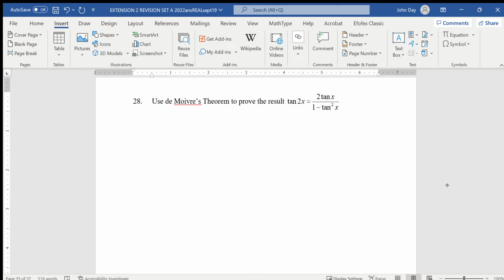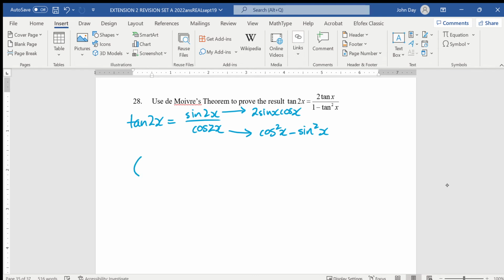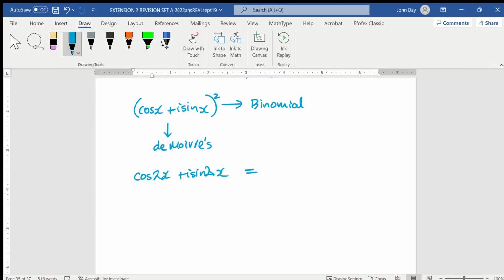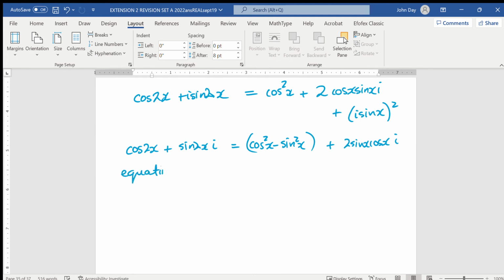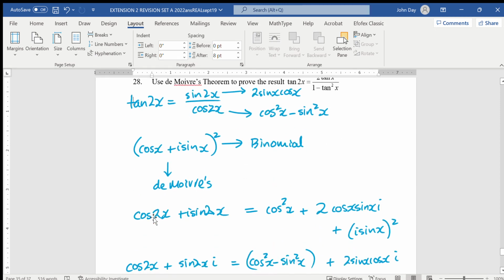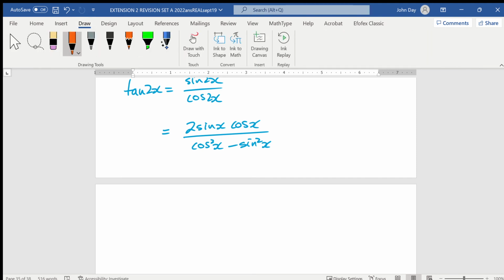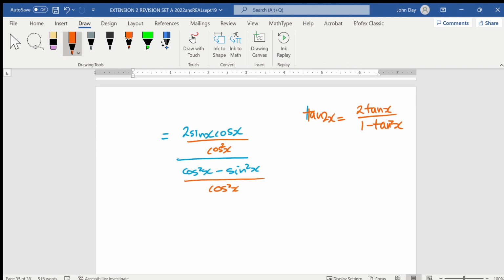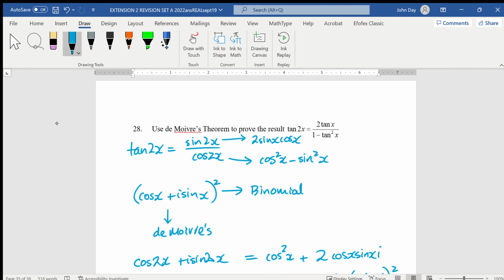De Moivre's and than2x Q28 Complex Revision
How to generate the rule form tan2x using de Moivre's theorem